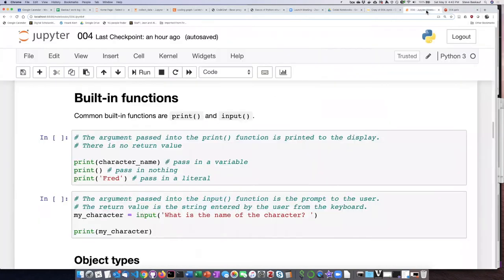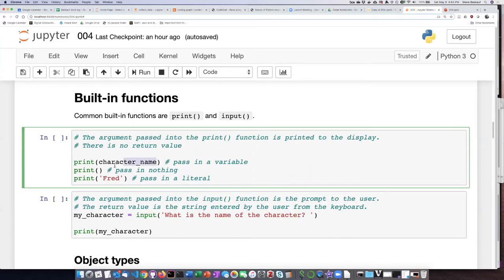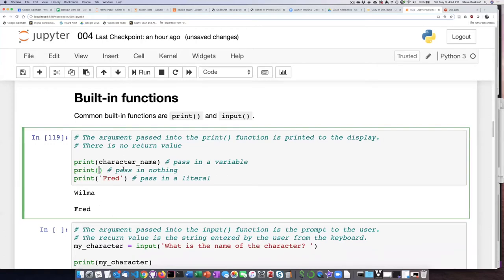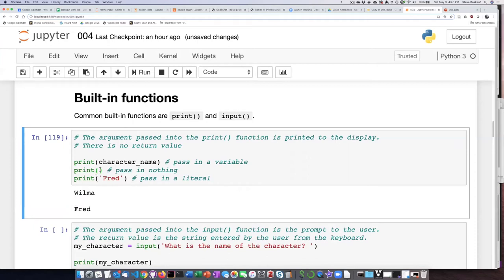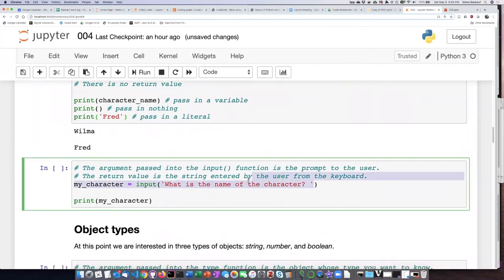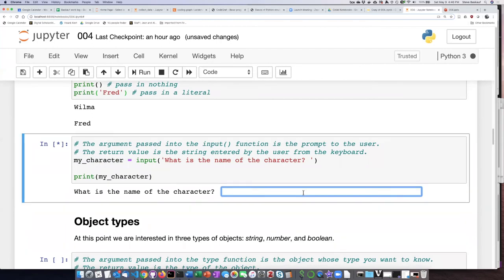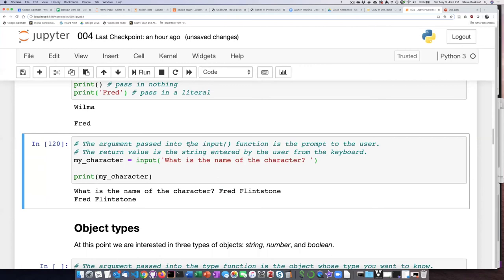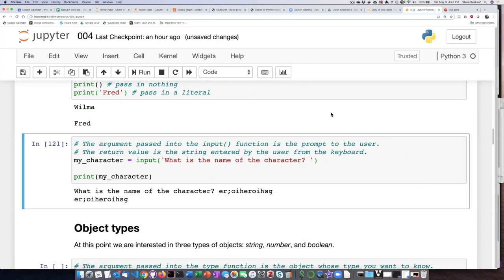004d Built-in functions: print and input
Python programming basics - Built-in functions: print and input